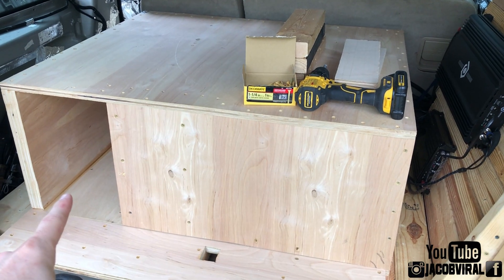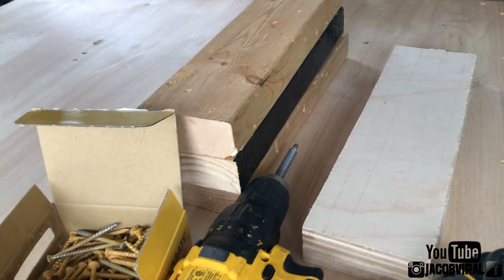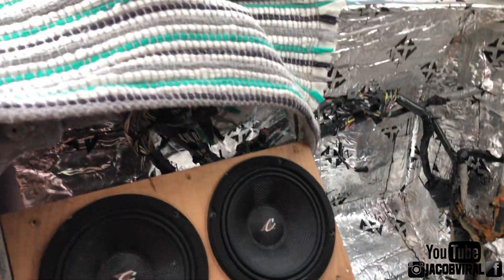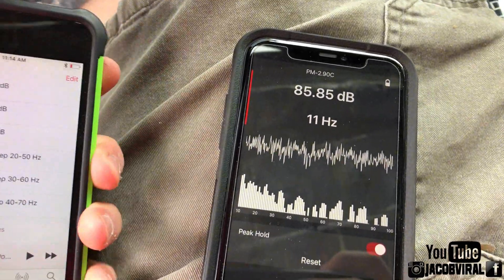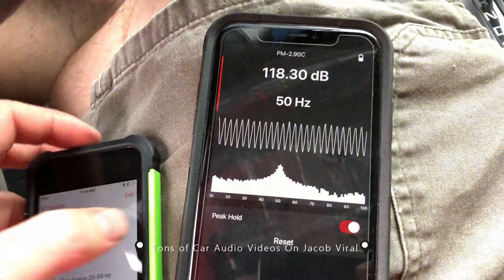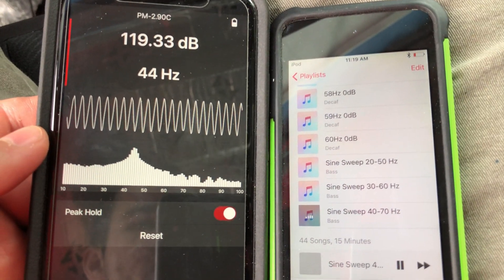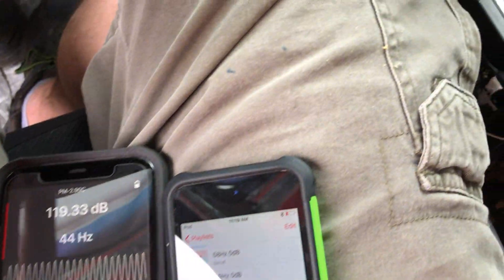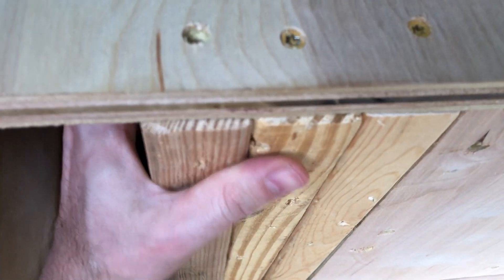PORT ADJUSTMENTS ON MY 4TH ORDER PART 1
Port is a critical part of an enclosure for subwoofer output so in part 1 of this series I adjust my port for better output.

(See Part 2 & 3 on my Channel)